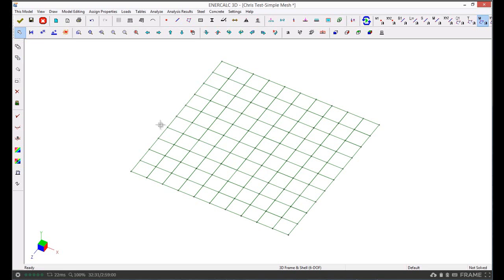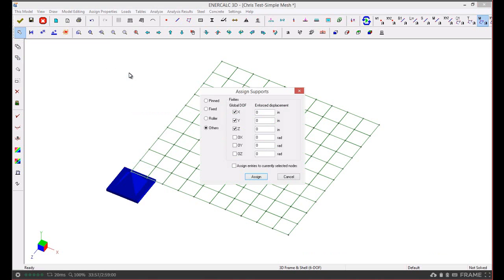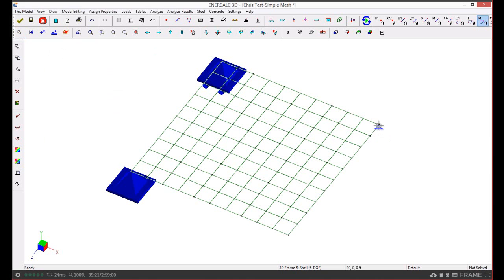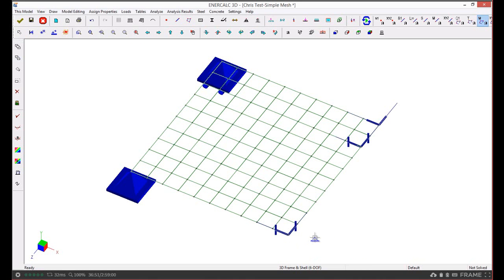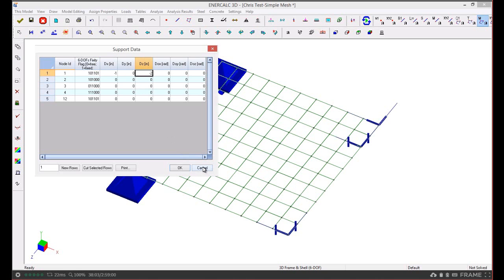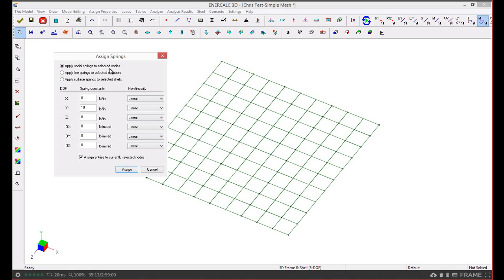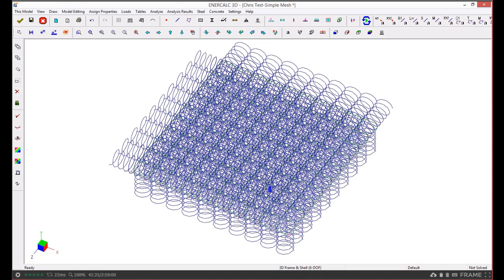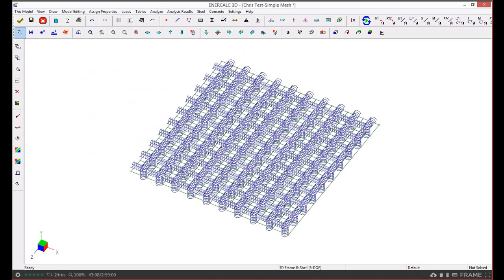3D - Defining and assigning supports and springs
ENERCALC 3D - Defining and assigning supports and springs